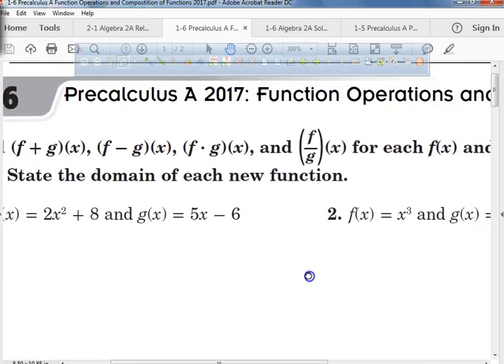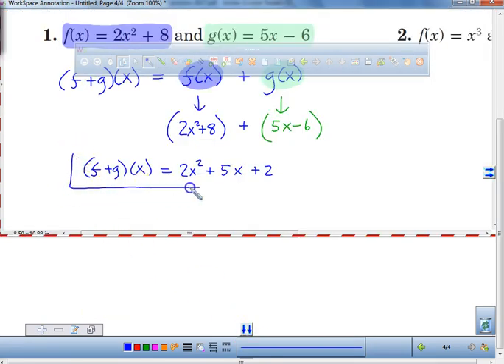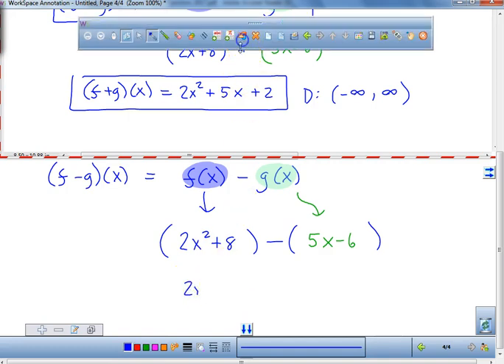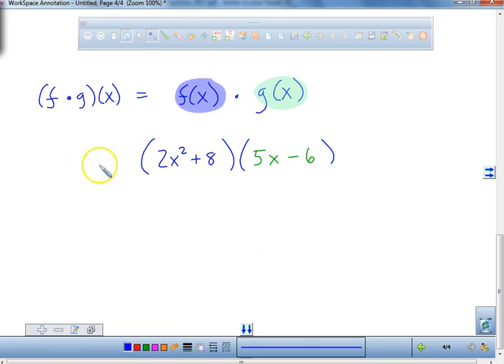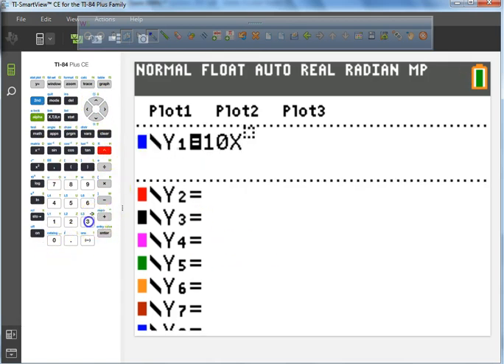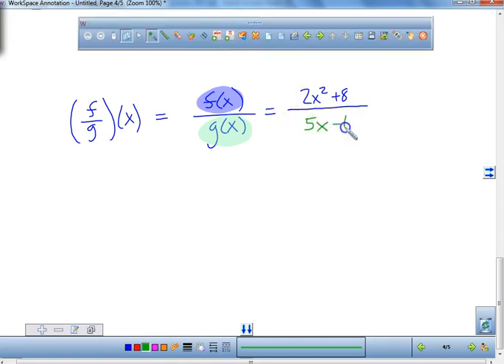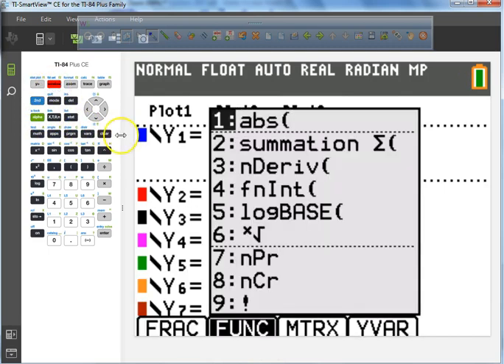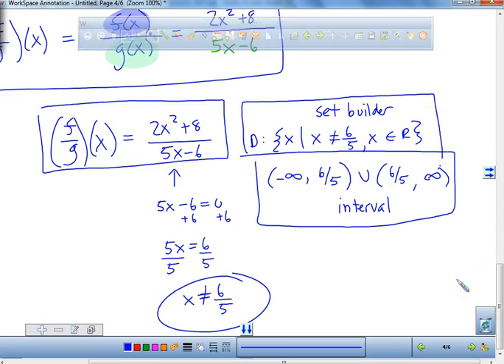1 6 Precalculus A Function Operations and Compostion of Functions Part A